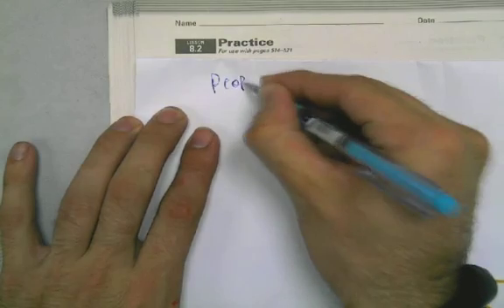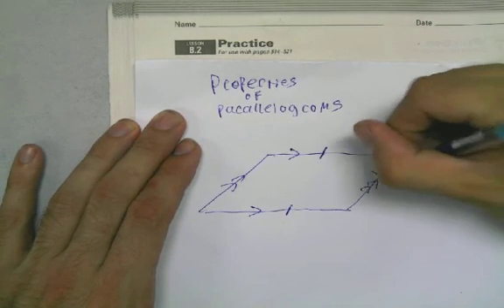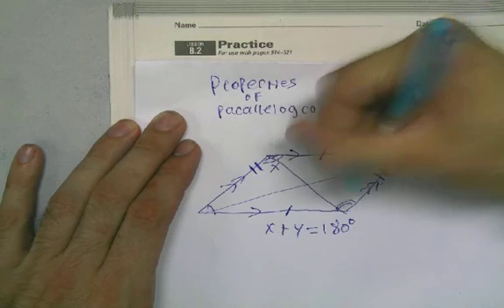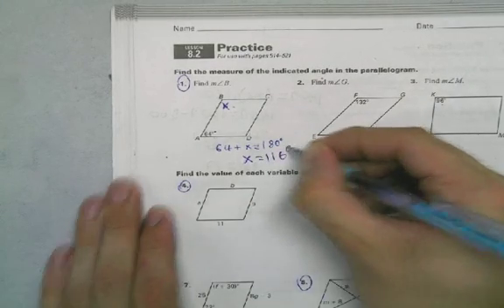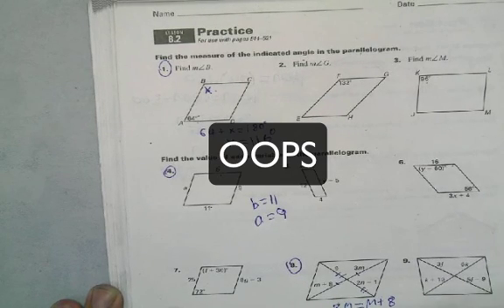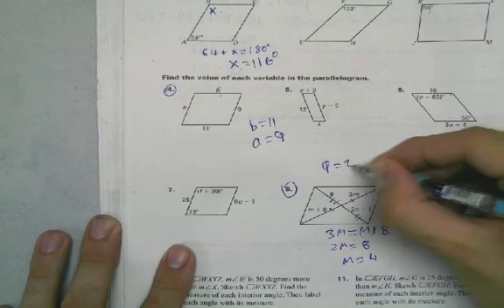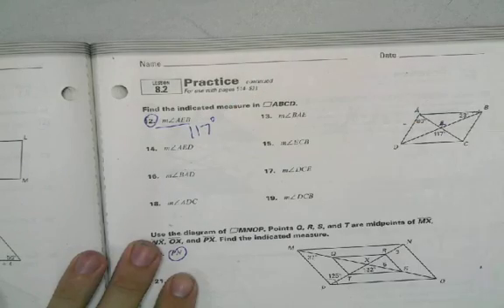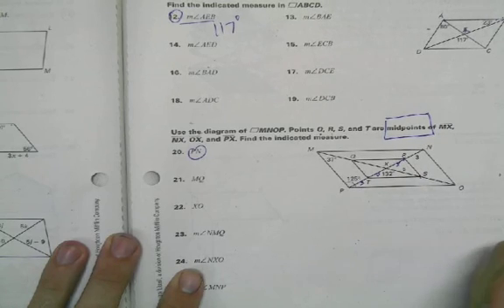8.2 GEO Practice WorkBook Help